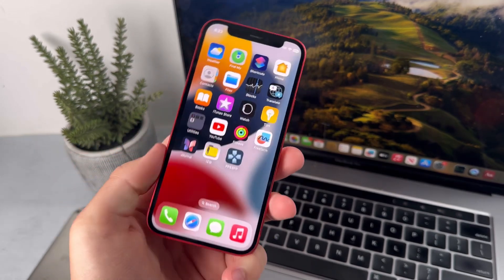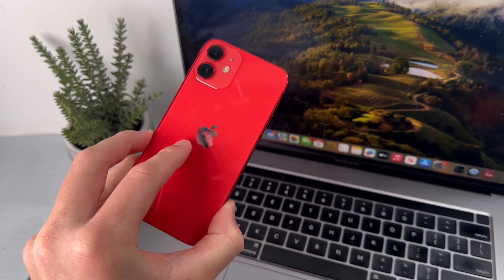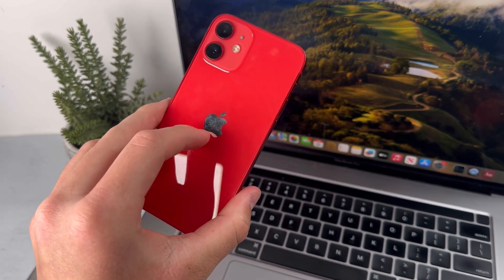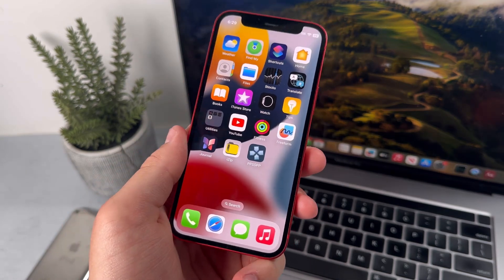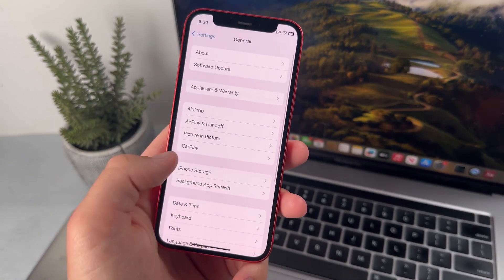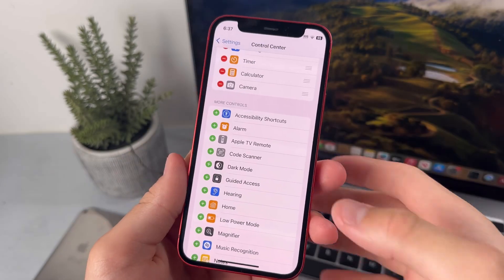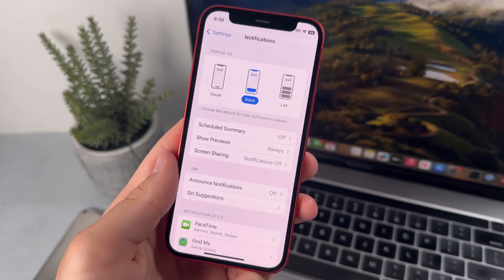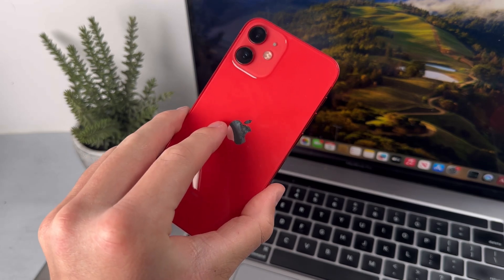How to FIX Battery DRAIN in iOS 18!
Step 1 (optional): Downgrade to iOS 17. You can do this by pressing the link above and upgrade back to iOS 18 in later updates.
Step 2: Disable airdropping. You can do this by opening control center and simply tapping the AirDrop button.
Step 3: Disable internet when you're not using it. You can disable internet when you're playing offline games. You won't see calls and texts, but it will certainly save lots of iPhone battery.
Step 4: Create a black wallpaper. You can do this by swiping down to your notification center, holding down on it, and adding a new single-color wallpaper. When you customize it, you have the option to change it to the black color.
Step 5: Disable background app refresh. Go into Settings, search "background," select "background app refresh," and disable it for more unnecessary apps, or you can disable it entirely to save much more battery.
Step 6: Enable Optimized Battery Charging. Go into Settings, then into Battery, and then into Battery Health & Charging, and just enable Optimized Battery Charging. This will allow you to preserve your iPhone's battery health longterm.
Step 7: This one is much more obvious. Go into your control center, hold down to edit it, and add the Low Power Mode option. Then, enable Low Power Mode whenever your battery is low.
Step 8: Disable notifications. Go into Settings, search "notifications," and disable them for more unnecessary apps, or you can disable them entirely to save much more battery.
Step 9: Put on a battery case. You can find a battery case for any iPhone model just by searching for it on Amazon. It truly does help preserve your iPhone battery and can allow you to go up to a week without charging your iPhone.

Credits to @iReviews for the video inspiration!

Video chapters:
0:00 - Intro
0:14 - Downgrading
0:45 - Disable Airdropping
1:07 - Disable Internet
1:19 - Black Background
1:47 - Disable Background App Refresh
2:12 - Optimized Battery Charging
2:33 - Low Power Mode
3:05 - Disable Notifications
3:21 - Battery Case
3:46 - Outro